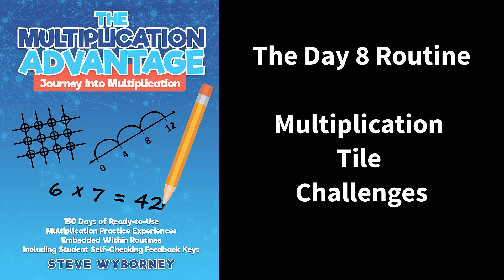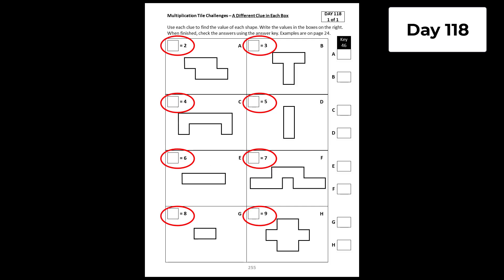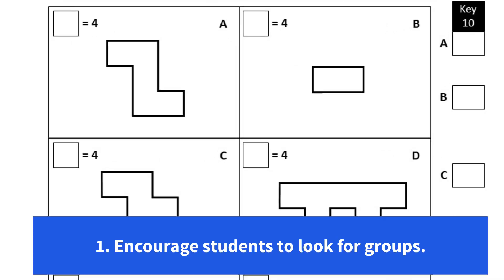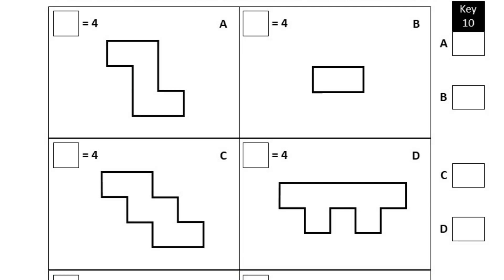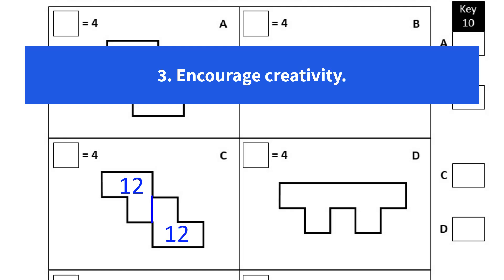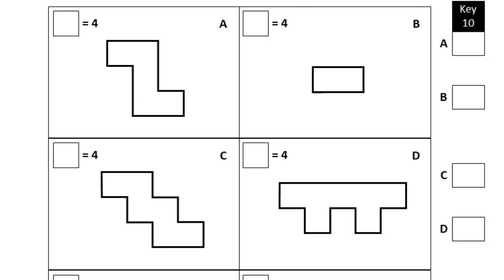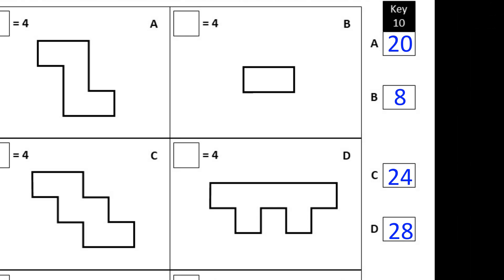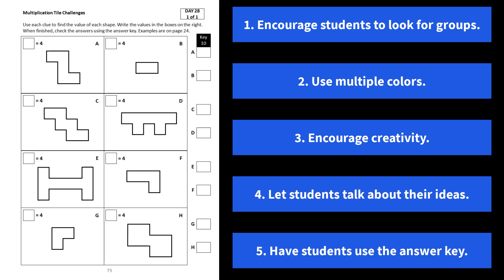The Day 8 Routine: Multiplication Tile Challenges - from The Multiplication Advantage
The Day 8 Routine in The Multiplication Advantage is Multiplication Tile Challenges.

There are 10 routines (1 routine on each of the 10 days in each chapter, from chapters 3-15)  This video shares a strategy and 5 tips about the Day 8 Routine:  Breaking Factors Apart

Note:  The Day 8 Routine applies to days ending in 8, such as Day 28, Day 38, Day 48...   Day 148.

00:00 Intro
0:28 Multiplication Tile Challenges
1:05 Tip 1
1:21 Tip 2
1:31 Tip 3
1:53 Tip 4
2:09 Tip 5
2:40 The 5 Tips

Quick Access to the Amazon Page where you can purchase the book -

Remember to have a class set, be sure to purchase an individual copy for each student